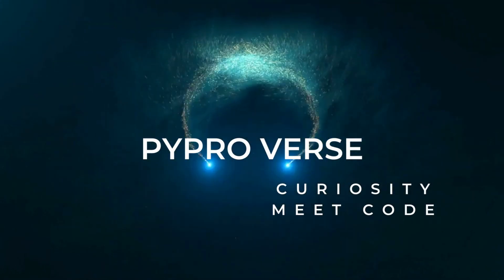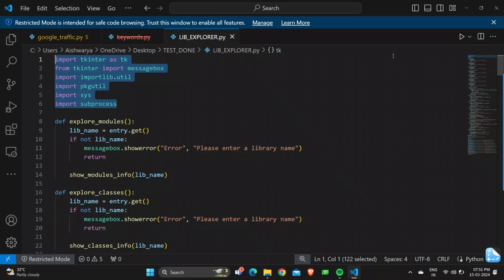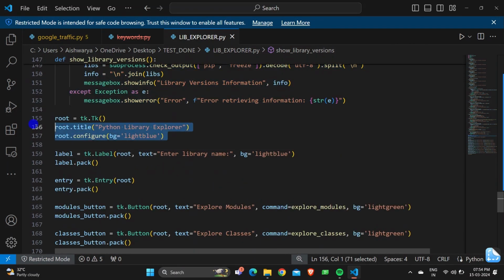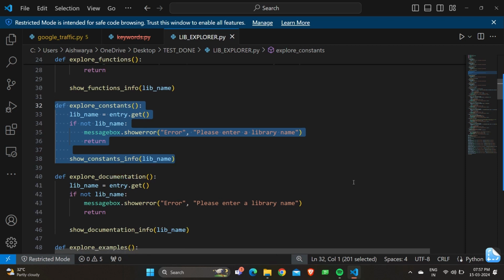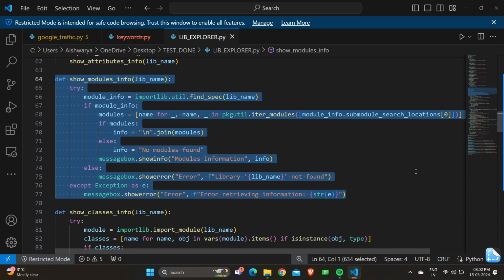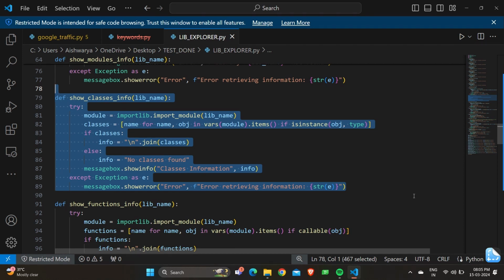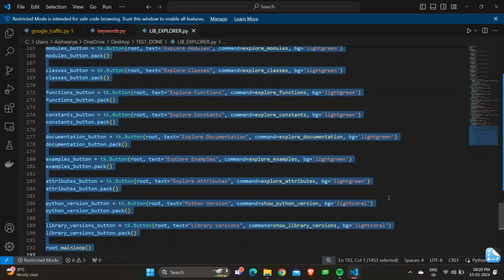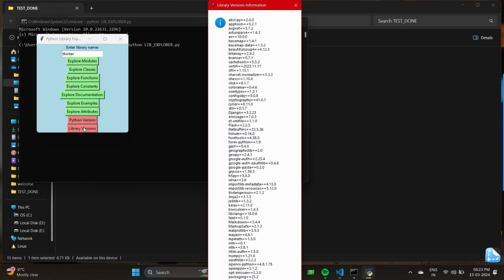Python Library Explorer GUI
The "Python Library Explorer GUI" is a graphical user interface (GUI) application built using Tkinter, a standard GUI toolkit for Python. This application enables users to explore various aspects of Python libraries by entering the name of a library and then interacting with different options provided. Users can explore modules, classes, functions, constants, documentation, examples, and attributes of the specified library. Additionally, the application offers buttons to display the current Python version and information about installed library versions. This tool is designed to facilitate the exploration and understanding of Python libraries in a user-friendly and interactive manner.